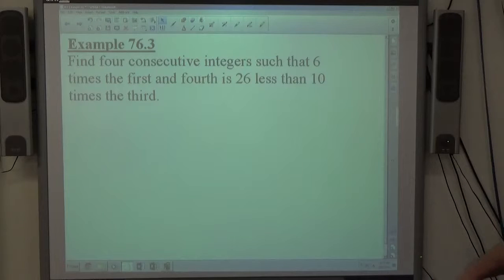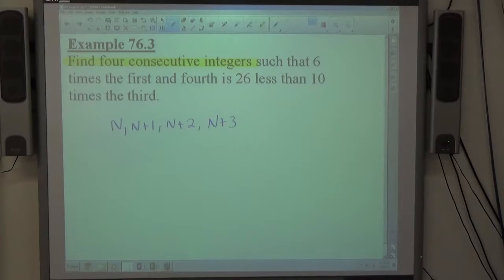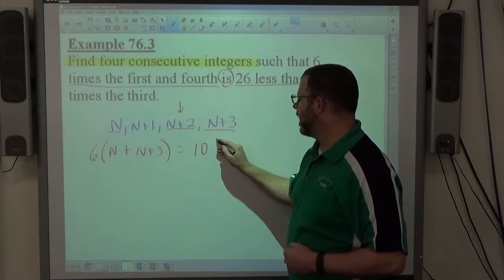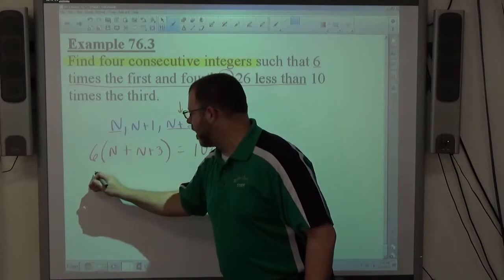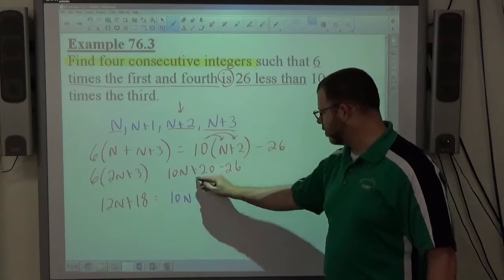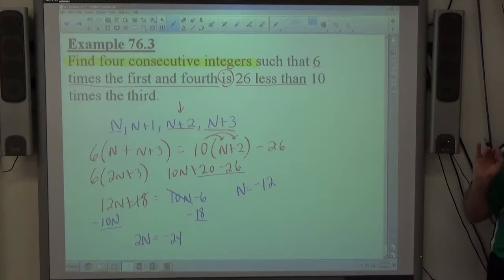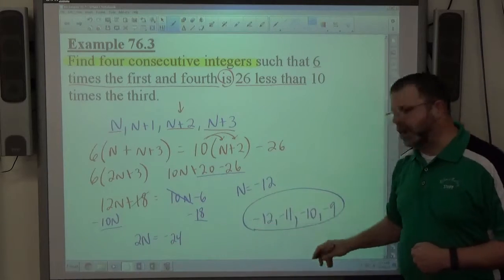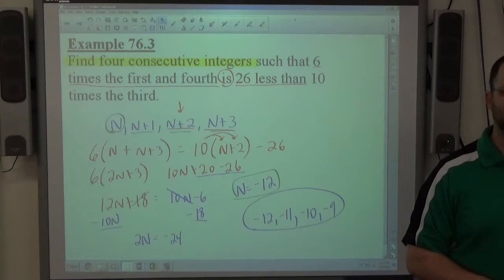Algebra I Example 76.3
Solve a consecutive integer word problem.